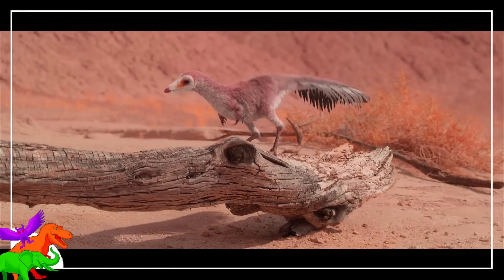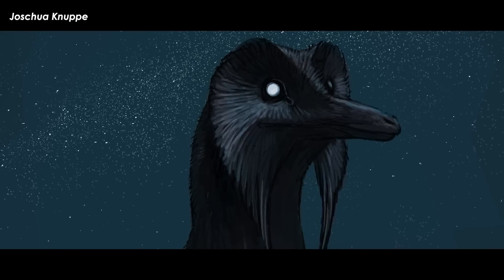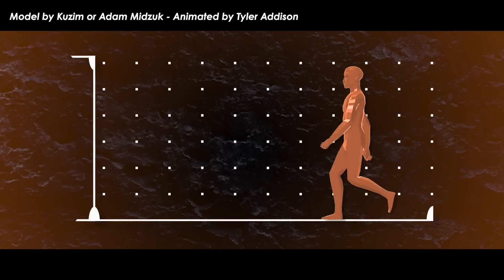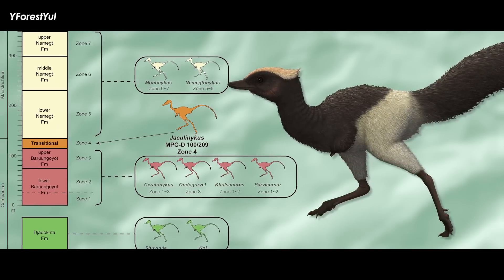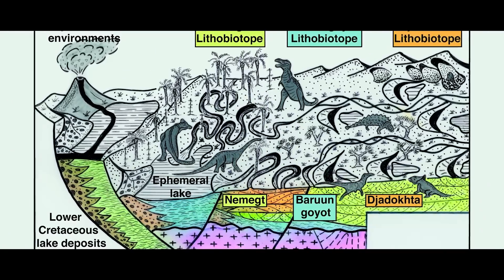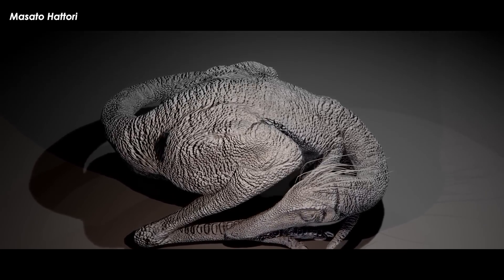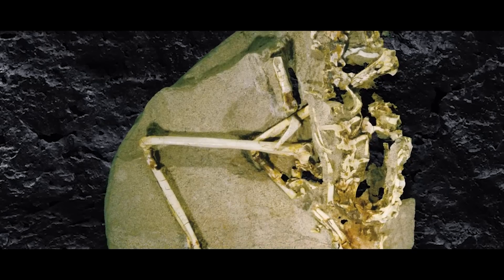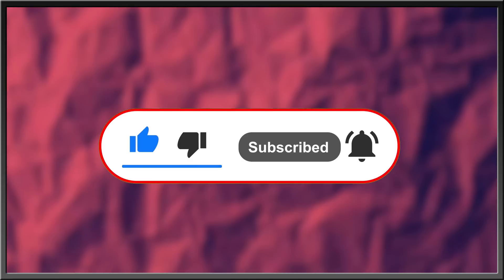Newly Discovered Single-Clawed Owl Dinosaur Died Sleeping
If you managed to catch some of Prehistoric Planet, you may have seen the antics of the feathered dune jumper Mononykus, as it skittered around looking for bugs to eat. This owl-like critter belongs to a group of bizarre small dinosaurs that continue to grow in number as new ones are uncovered from the sands of the Gobi Desert, and a brand new one has just been published that fills in a hole in the group’s evolution – let’s meet Jaculinykus.

Art in Thumbnail belongs to - Joschua Knuppe

✅ MUSIC ✅
“Animal Planet’s The Most Extreme - Intro Theme” - PastEonsProductions
“A Clark” - Full Force
“Sierra Nevada” - Alan Parker
“Gyro” - Bruce Mithcell and Rick Miller
“Surveyor” - Gerard Zadj and Jean-Pierre Decerf
“Light Years” - Laszlo Bencker
“Weevil” - Music for Bugs
“The Most Extreme CGI Theme” - Diario’s Music
“Sumac Dub” - The Sound of Whales

RESEARCH
Kubo K, Kobayashi Y, Chinzorig T, Tsogtbaatar K (2023) A new alvarezsaurid dinosaur (Theropoda, Alvarezsauria) from the Upper Cretaceous Baruungoyot Formation of Mongolia provides insights for bird-like sleeping behavior in non-avian dinosaurs. PLOS ONE 18(11): e0293801.